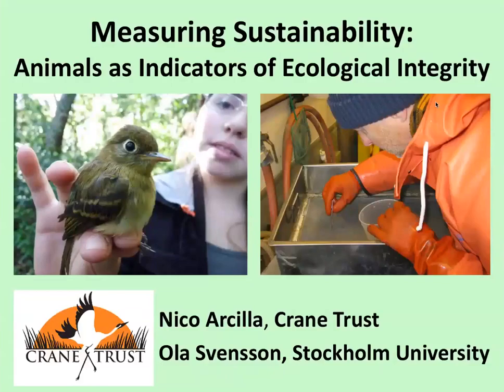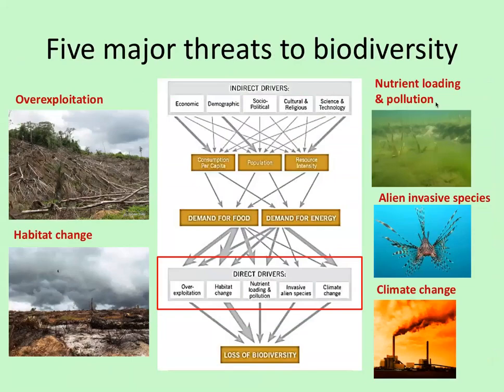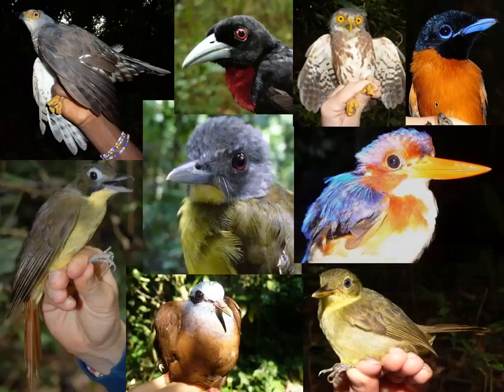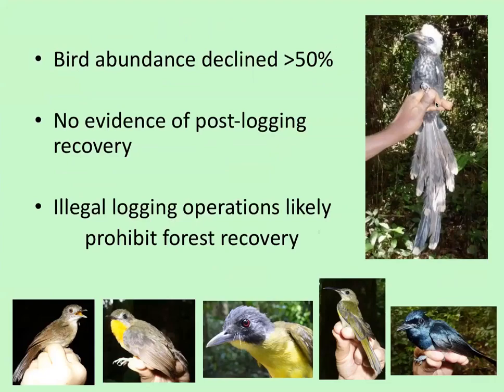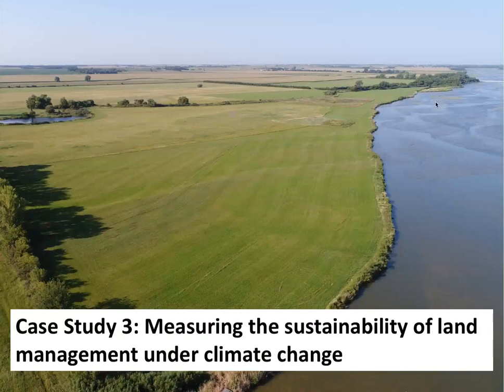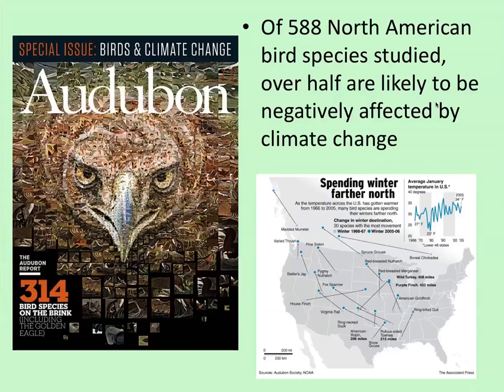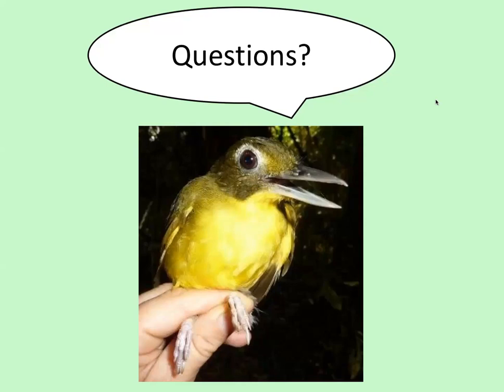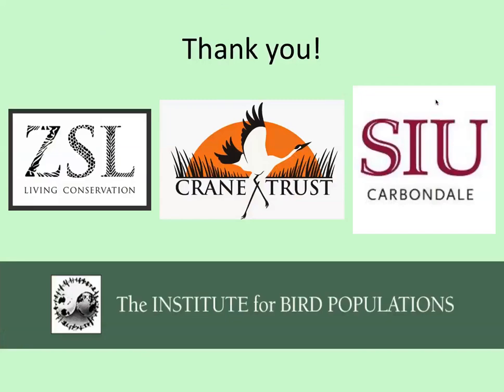Using Animals as Indicators of Ecological Integrity | Nico Arcilla | March 2019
Measuring Sustainability: Using Animals as Indicators of Ecological Integrity

Speaker: Nico Arcilla

Description: How can we measure the impacts of our actions on the natural world? Animals’ interactions with the environment make them useful indicators of ecological integrity, allowing us to assess ecosystem responses to human impacts. In this presentation, we demonstrate how we can use animal studies to measure environmental sustainability. We show applications for both terrestrial and aquatic environments, using both sentinel species and animal community indexes with different sensitivities to environmental disturbance. For terrestrial environments, we provide examples of quantifying bird community and population responses to land management in a wide range of contexts. For aquatic environments, we provide examples of quantifying benthic invertebrate communities in response to human impacts in both freshwater and marine ecosystems.

Just as the canary in the coal mine alerted people to the air quality underground, animal species or population declines signal problems such as excessive exploitation, deteriorating habitat, or environmental pollution. By acting to mitigate our impacts and monitoring animals’ responses, we can assess the effectiveness of conservation efforts. For example, when severe declines of Bald Eagles, Peregrine Falcons, and other birds were linked to widespread poisoning by DDT, this pesticide was banned and rigorous efforts made to enable these and other species to recover from the brink of extinction in North America. Monitoring and responding to changes in animal communities provides us with the means to make evidence-based decisions to protect the ecosystems on which all life depends.